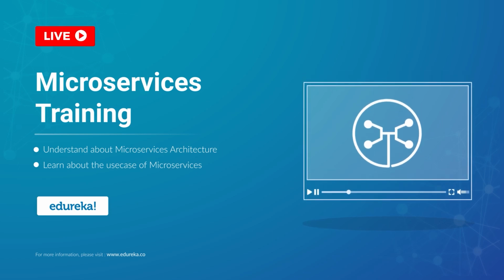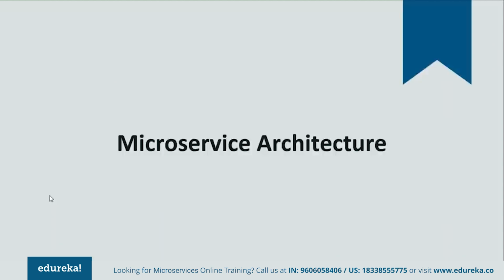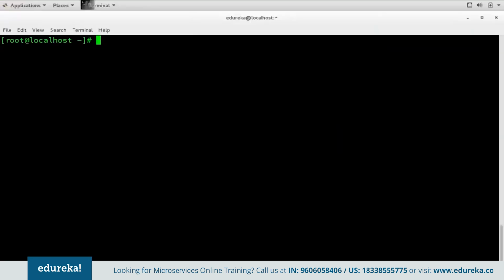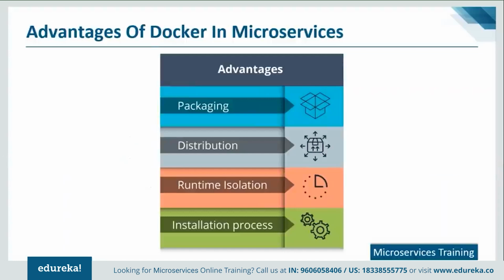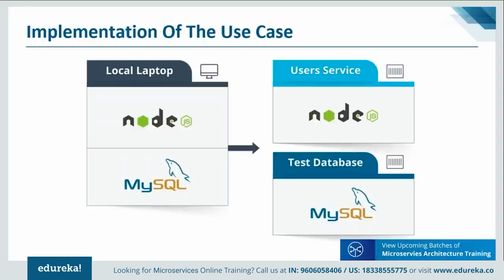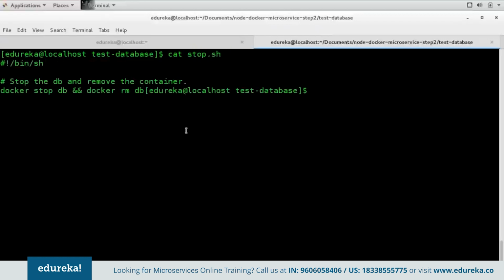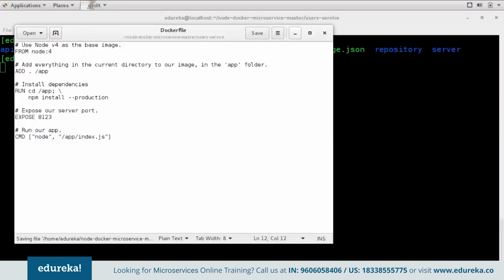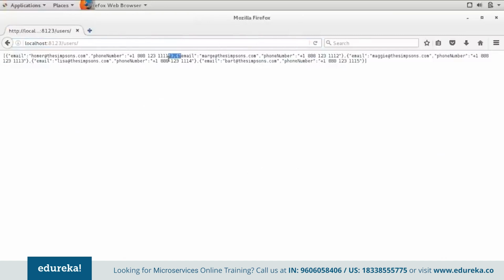Microservices Training | Microservices Docker Example | Microservices Tutorial | Edureka Rewind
This Edureka Microservices Training (Microservices Blog Series will help you to implement Microservices with the help of Docker and Node js.
This video helps you to learn following topics:
• Use Case
• Before and After Microservices
• Microservices Architecture
• What Is Docker
• How Docker Is Useful for Microservices
• Implementation of The Use Case
• Edureka’s Microservices Course Content